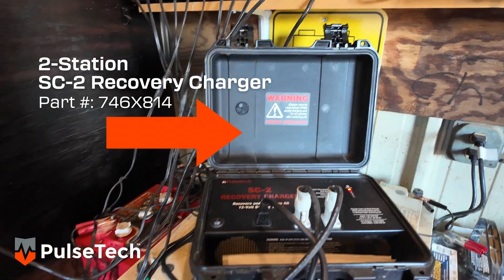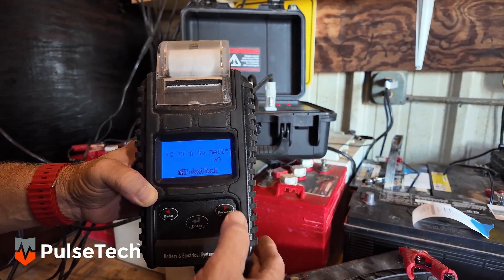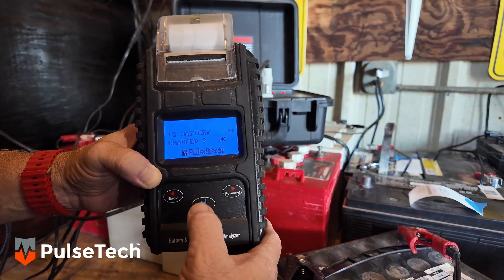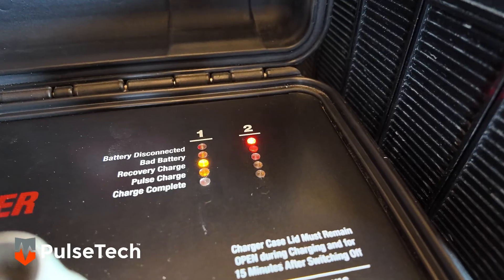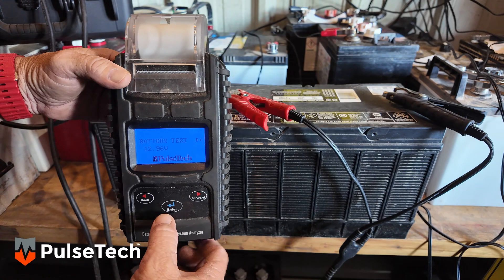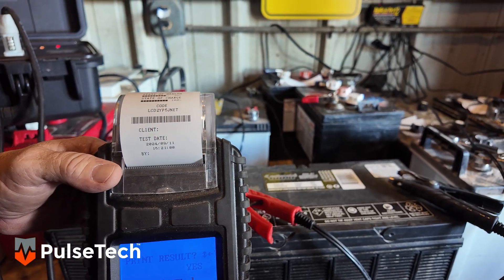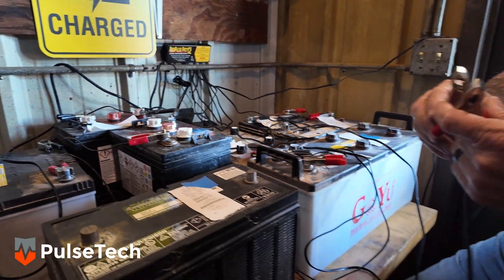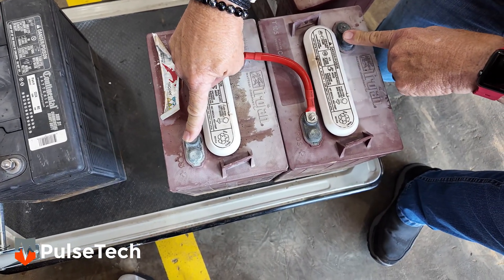Test, Recover, and Charge Dead Batteries with PulseTech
Learn the process of recovering dead batteries with PulseTech Products.